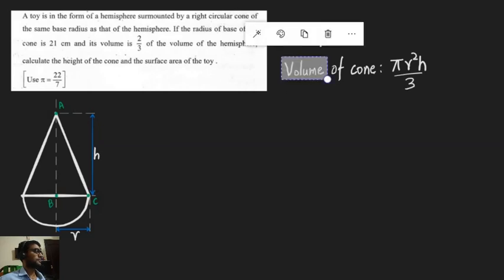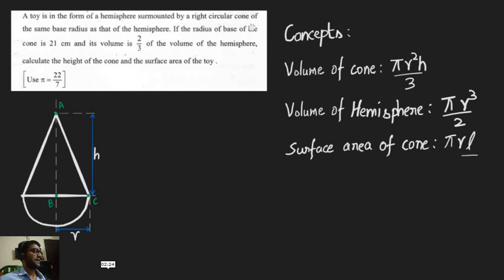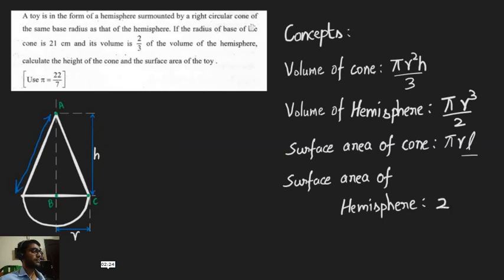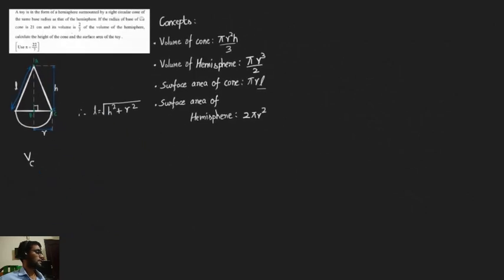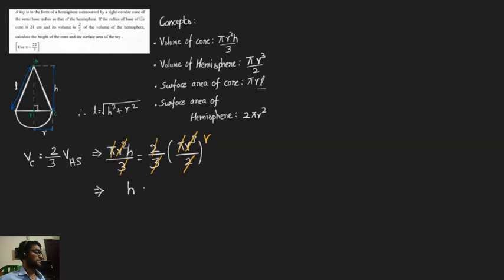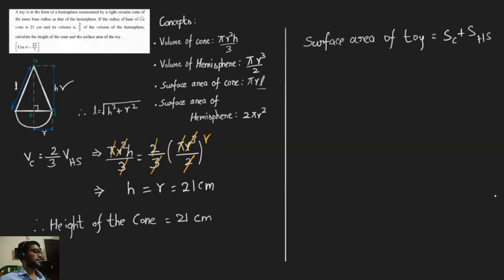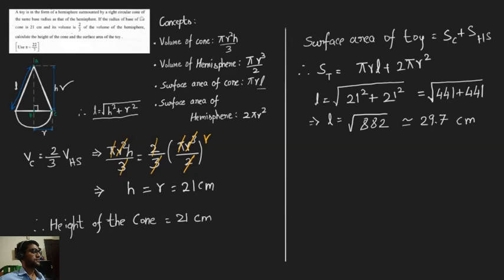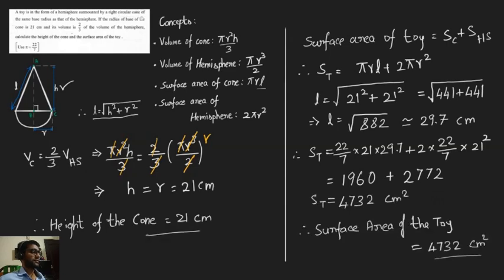Mensuration : Height and Surface area of a cone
This is a demo video